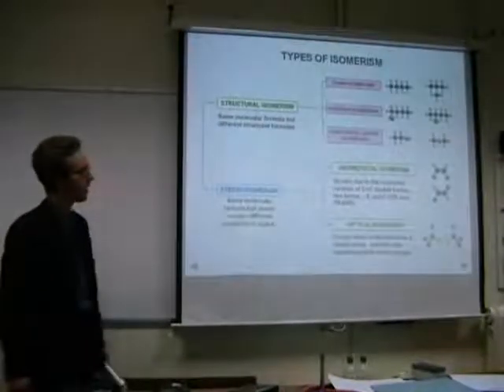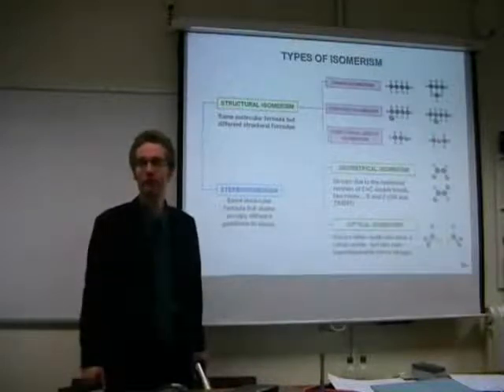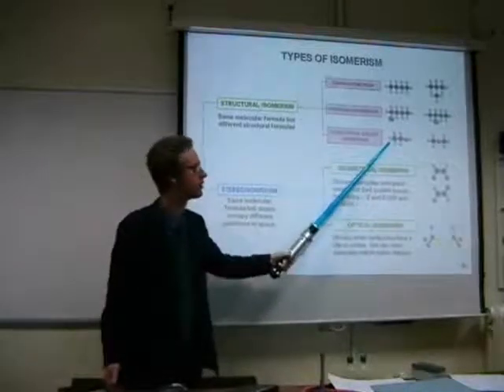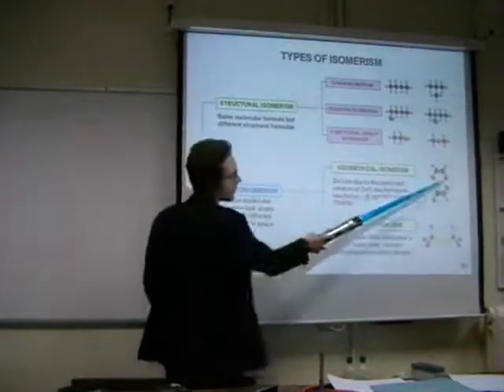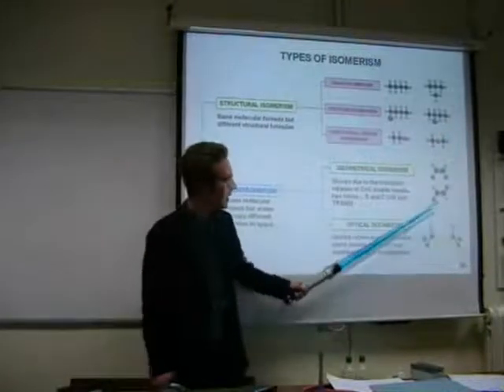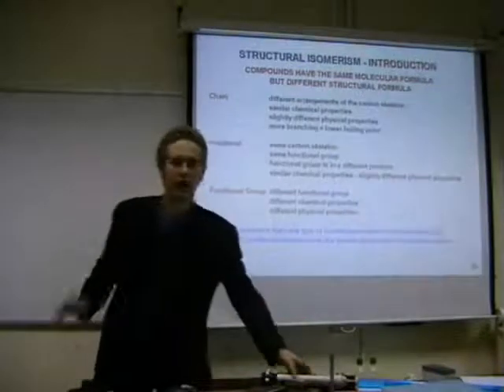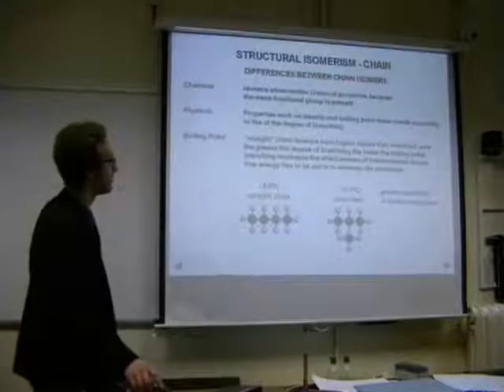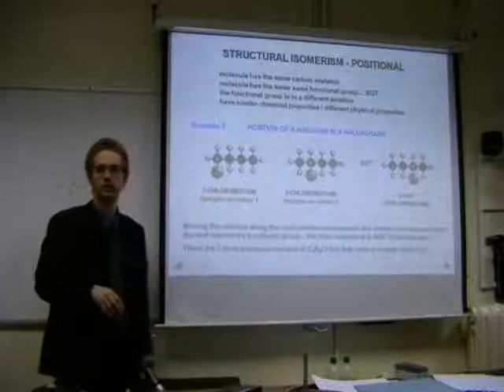AS Chem lecture 12 Isomerism